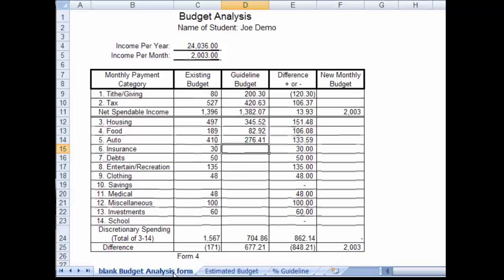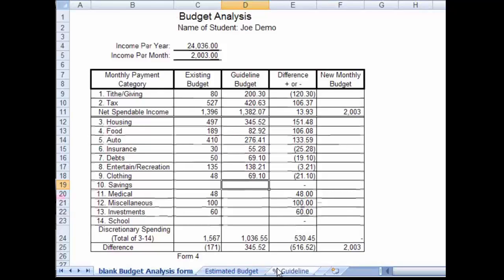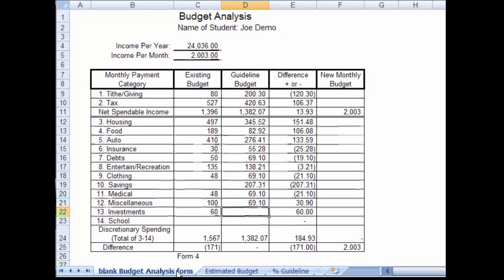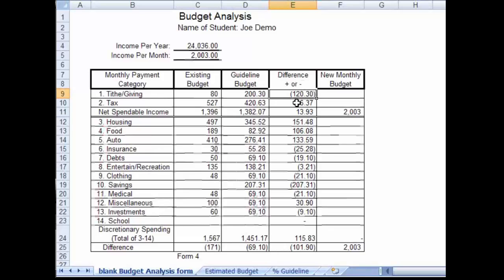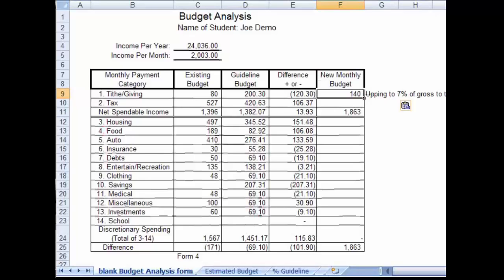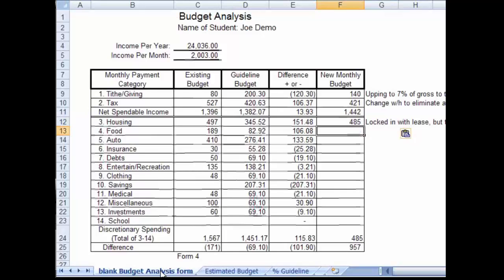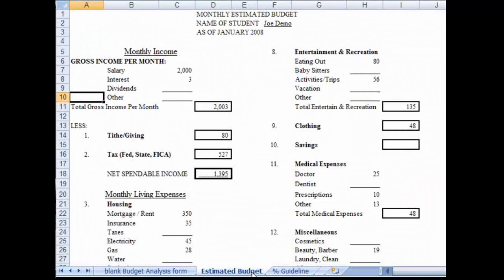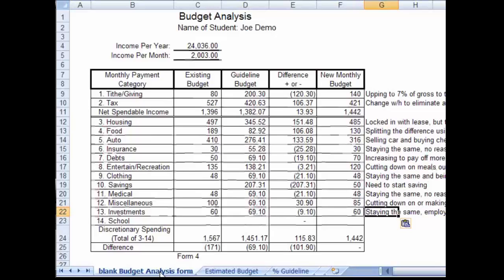Completing the Budget Analysis – Part 2